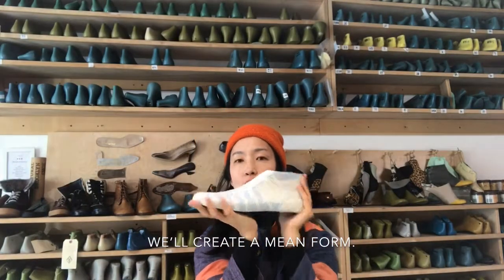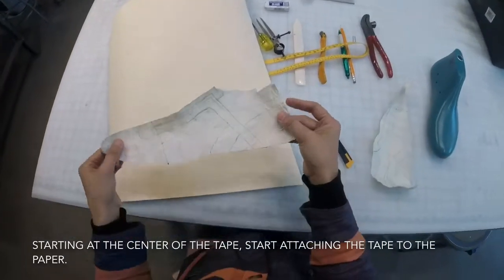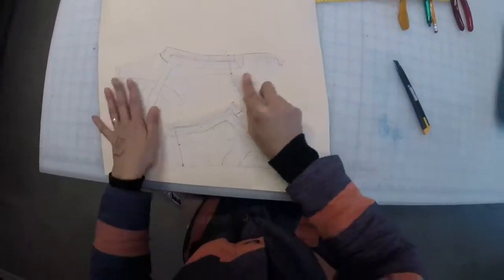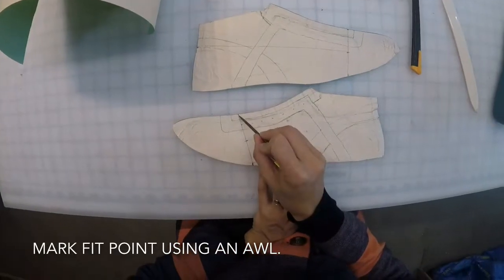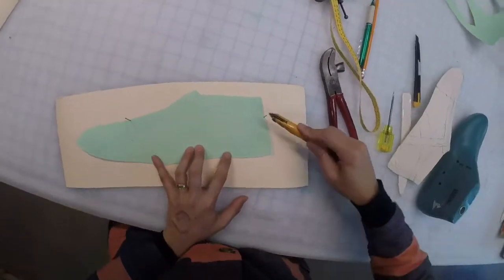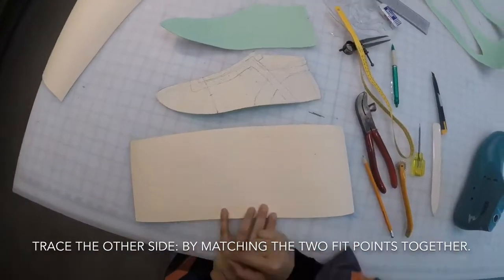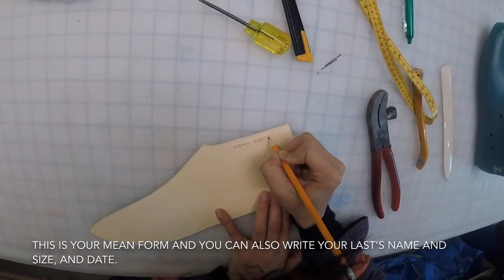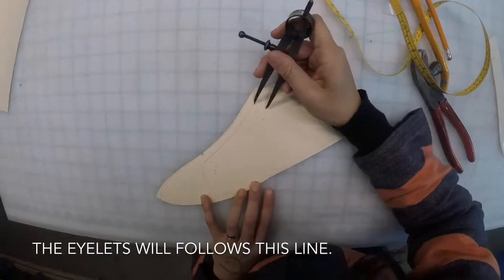Making a Mean Form: Brooklyn Shoe Space Patternmaking Basics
Keiko Hirosue of Brooklyn Shoe Space demonstrates how to create a mean form after you drew designs on the taped up last.

A mean form is important! Once you have a mean form from one last, one size, you can basically design more designs on the last without taping up the last. You can pick up the mean form, and trace, and mark the reference points, and draw.